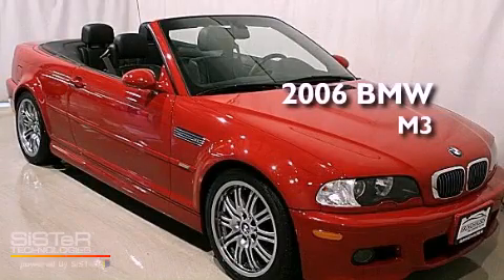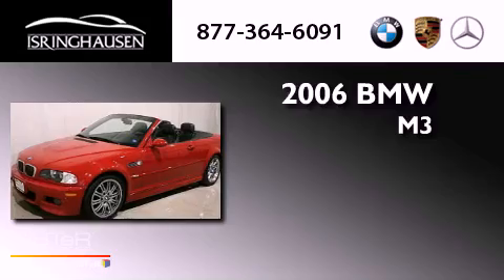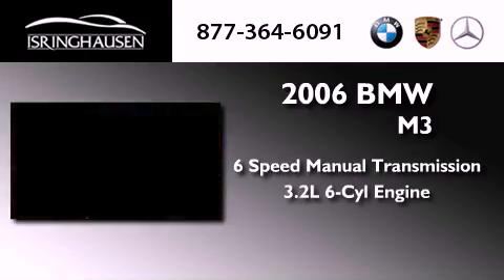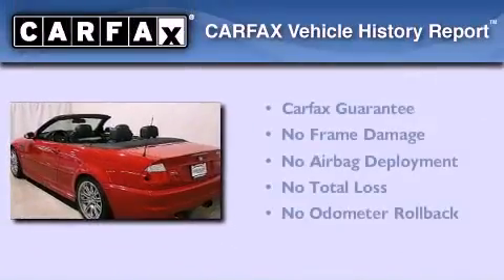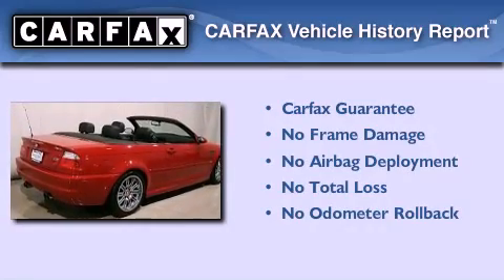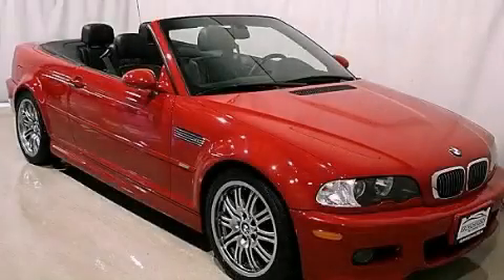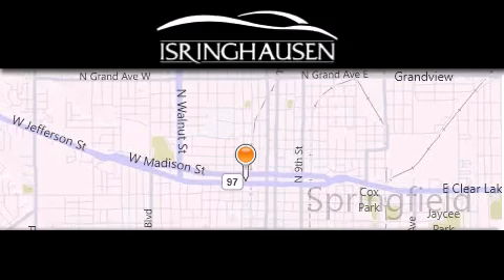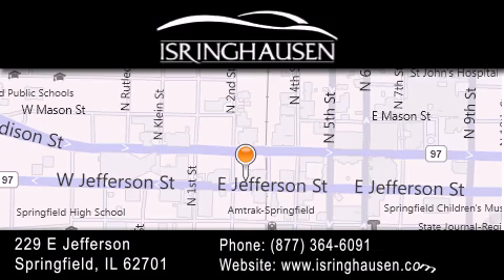2006 BMW M3 Champaign IL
Year : 2006
 Make : BMW
 Model : M3
 Engine : Gas 6-Cyl 3.2L/195
 Trans . : Manual
 Exterior : Imola Red
 Miles : 31,261
 Interior : Black
 Stock : 10533C

 Preowned 2006 BMW M3 Springfield IL